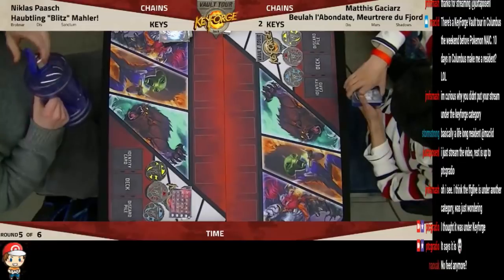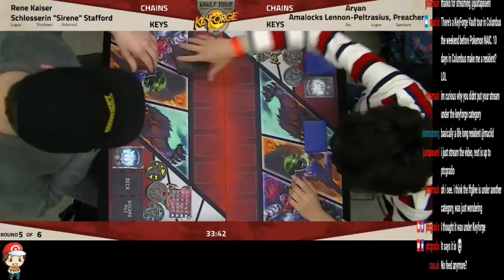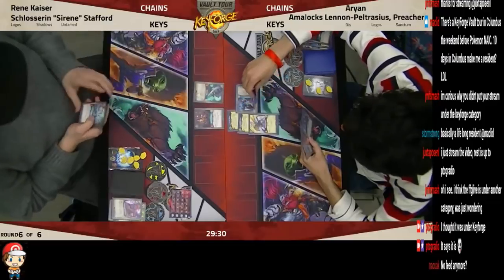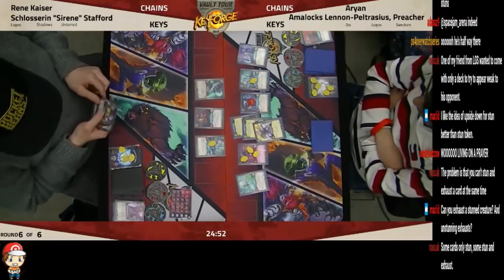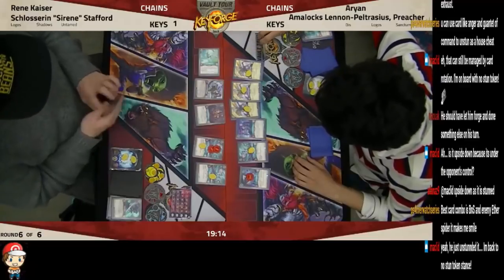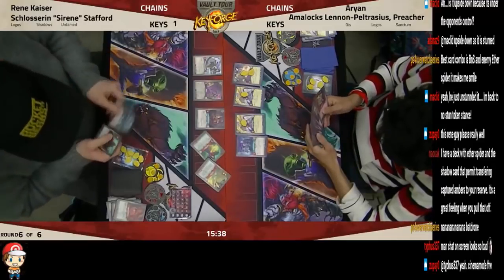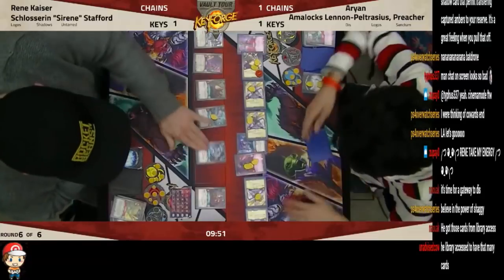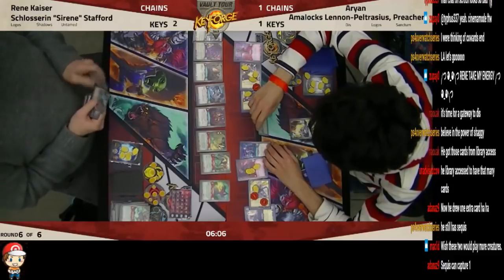Keyforge Vault Tour – Round 6 (Eindhoven) (Logos, Shadows, Untamed, vs Dis, Logos, Sanctum)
The Vault Tour is happening in Eindhoven this weekend and I commentated some of it live. Here’s the VOD. Come see!